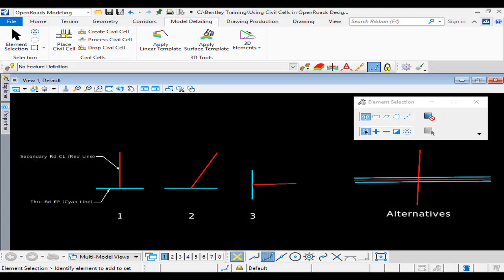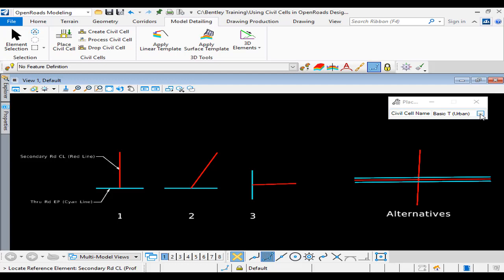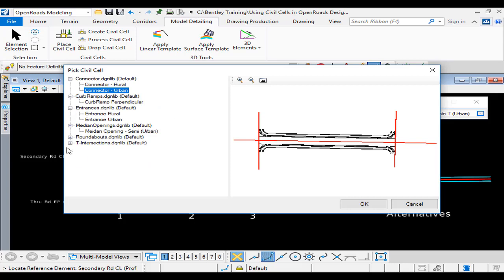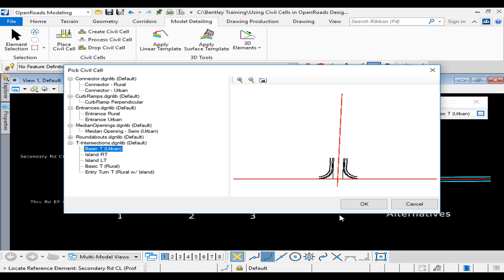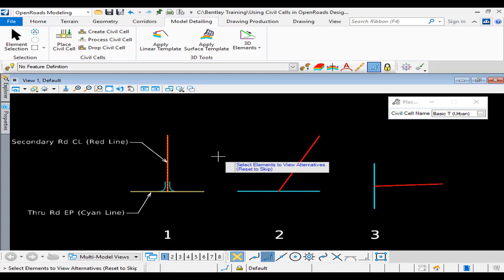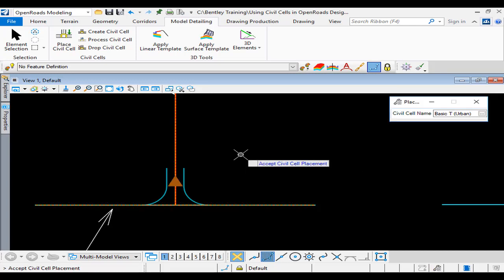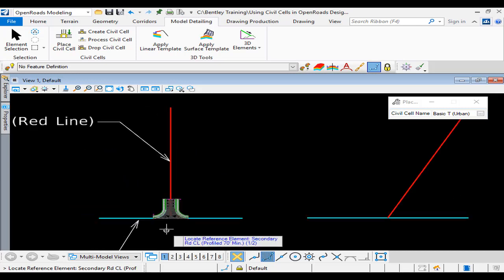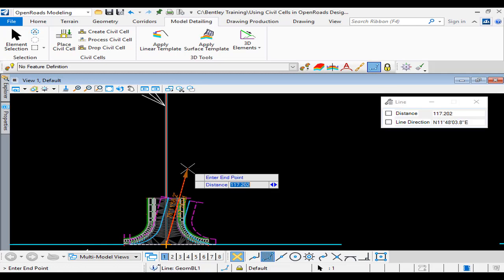Tự học ORD 01.0501 Exercise_1_0_Placing_a_Civil_Cell